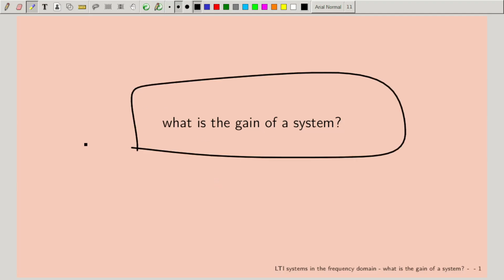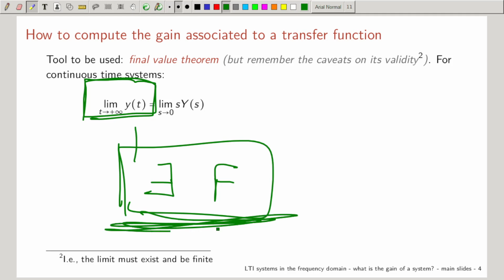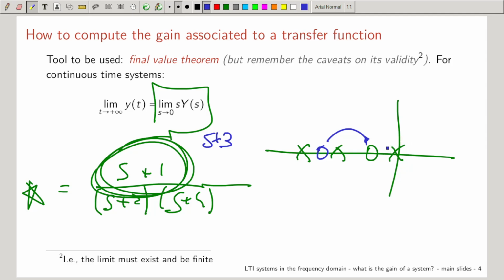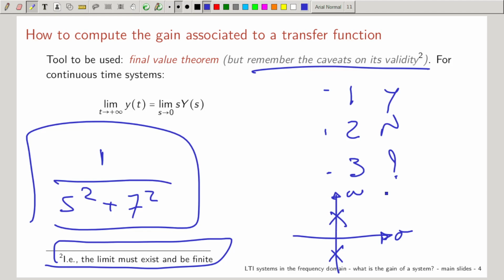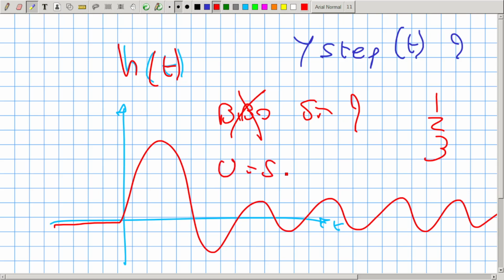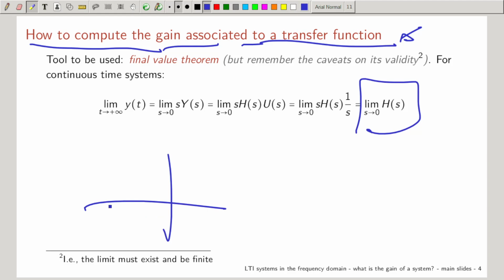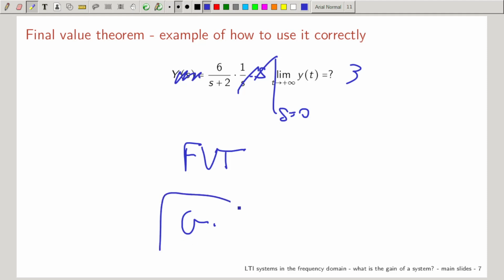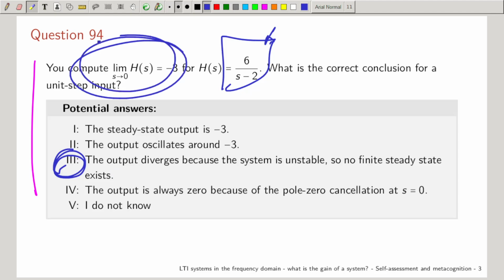2025 10 14 15 20 21 what is the gain of a system